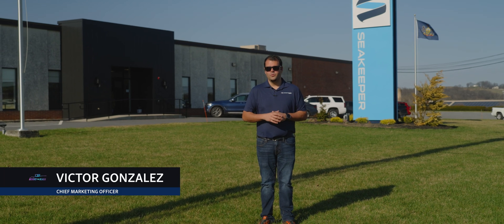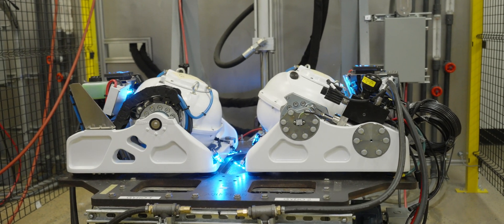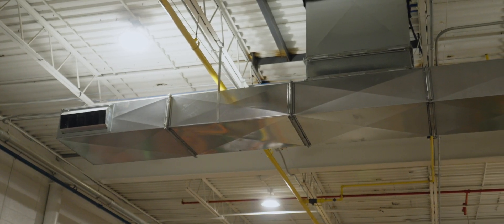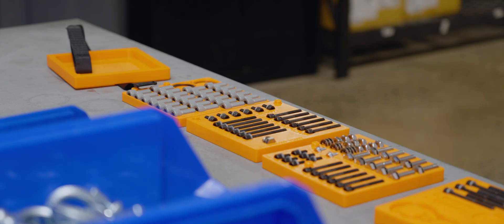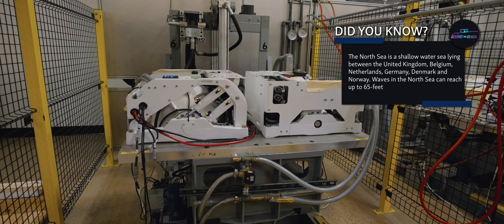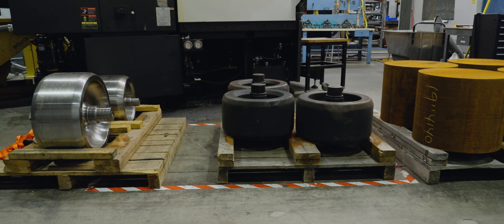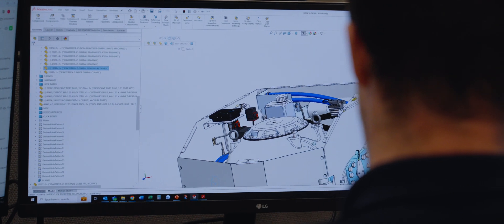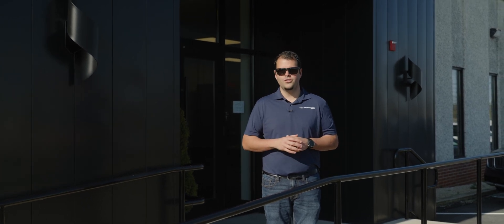Stabilization Designed In - Sportsman's "Behind The Glass" (Season 3 - Episode 7)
In this exciting episode of Behind The Glass, we’re heading to Pennsylvania to visit the brand-new, state-of-the-art Seakeeper facility. Seakeeper, the world leader in boat motion control, specializes in gyroscopic stabilization systems that eliminate up to 95% of boat roll, transforming the boating experience. Join us as we explore their massive 250,000-square-foot facility in Leesport, which is double the size of their previous location.

We’ll take you through their innovative manufacturing processes, including the production of their advanced gyros, climate-controlled machining, and cutting-edge 3D printing technologies. You’ll also get an inside look at their testing methods, where each Seakeeper unit undergoes rigorous simulations, ensuring it’s ready for real-world performance.

Watch as we dive deep into Seakeeper’s commitment to delivering world-class products and explore the technological advancements that allow them to push the boundaries of boat stabilization, making boating more enjoyable for everyone on board.

Seakeeper Gyro is designed into five Sportsman models in the Open Series lineup. These systems are the industry leading stabilization device used for stabilizing your boat while offshore fishing or traveling at slow trolling speeds. As the industry grows more and more builders are equipping their boats with this technology for good reason. As Seakeeper says, "Once you boat with it, you'll never boat without it."

Don’t miss a single episode! Tune in each week as we showcase the innovation and craftsmanship behind the fastest-growing line of center console boats in the market.